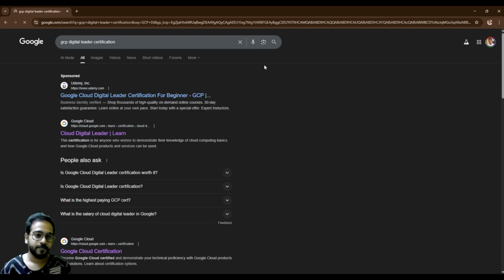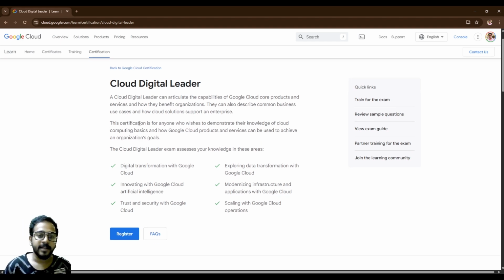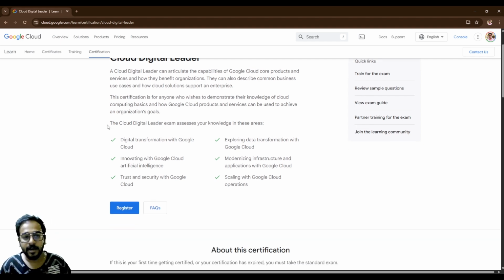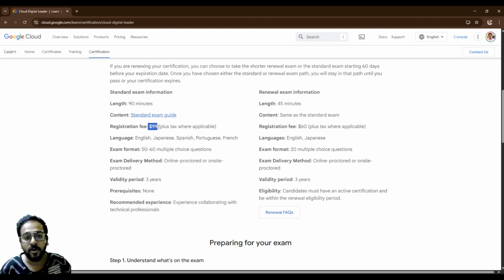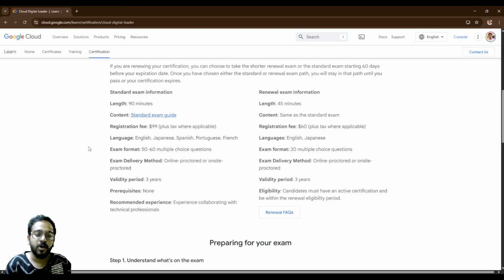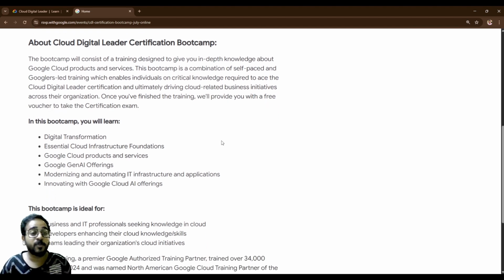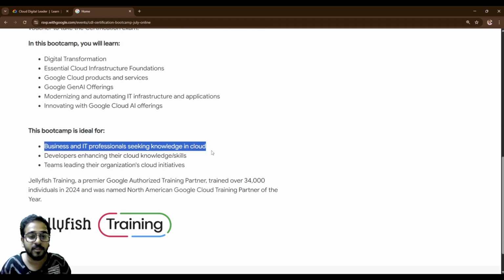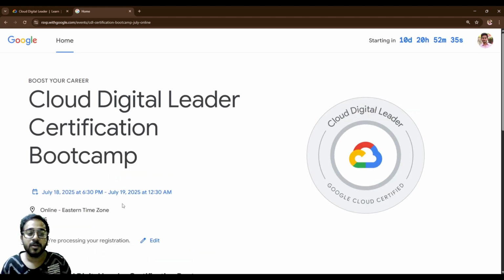Google Cloud Certified for FREE | GCP Digital Leader Bootcamp Explained! | Bootcamp + Free Voucher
Google Cloud is providing free Generative Digital Leader Certification voucher for limited time!

Want to get Google Cloud certified for FREE?

Google is offering a 1-day bootcamp with training + free exam voucher!
Yes, this could be your fastest path to becoming a Google Cloud Digital Leader – and it won’t cost you a rupee!

FREE Google Cloud Digital Leader Certification Bootcamp + Exam Voucher!

Google is back with another incredible offer – a completely free bootcamp designed to prepare you for the Cloud Digital Leader Certification! 🎓
In this video, I’ll walk you through:

✅ What this bootcamp is about
✅ Key topics you’ll learn (Digital Transformation, GenAI, Cloud Infrastructure & more)
✅ How to register and secure your spot
✅ How to claim the free certification exam voucher

🕒 Time: 6:30 PM IST (Online Event)
💥 Limited seats – Register ASAP before it fills up!

🎯 Ideal for:

Students and IT beginners
Career switchers into Cloud/AI
Professionals seeking foundational GCP knowledge

🔥 Don’t miss this opportunity to add Google Cloud Certified: Digital Leader to your resume, for FREE!

Timestamp:
00:00 - Introduction
00:05 - GCP Digital Leader Exam Walkthrough
02:51 - Exam Fee Details
03:27 - Bootcamp + Voucher Walkthrough
06:10 - Conclusion